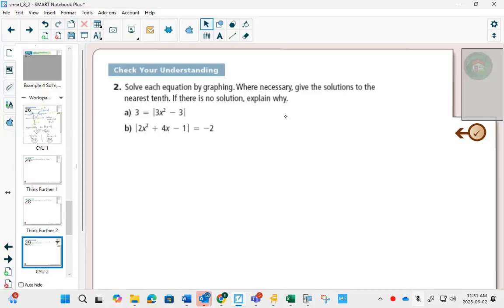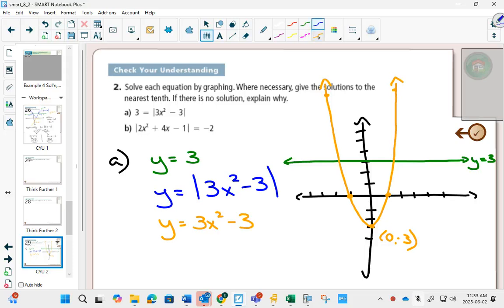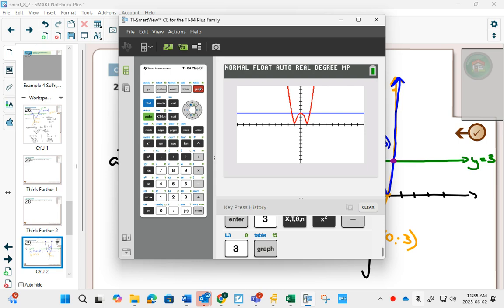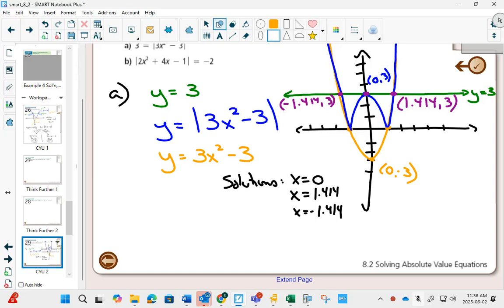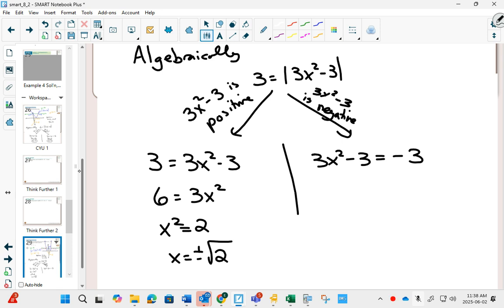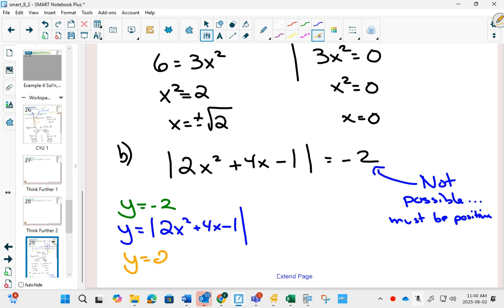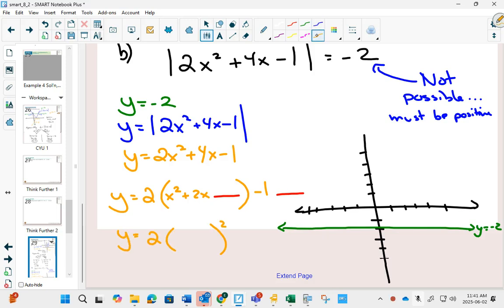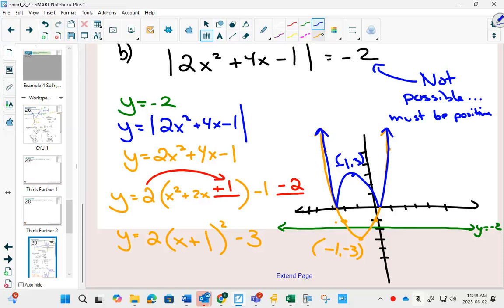30SP P3 8 2 Example 2